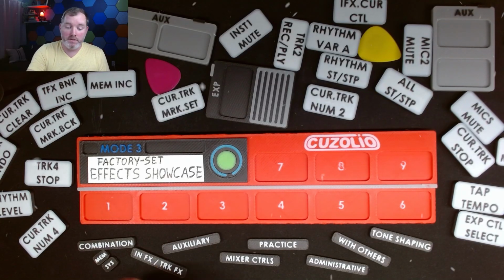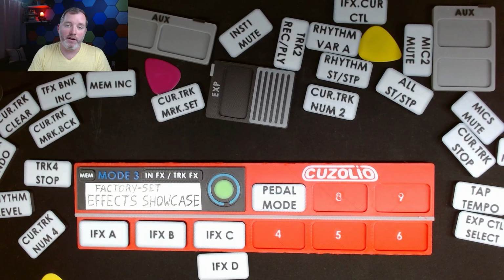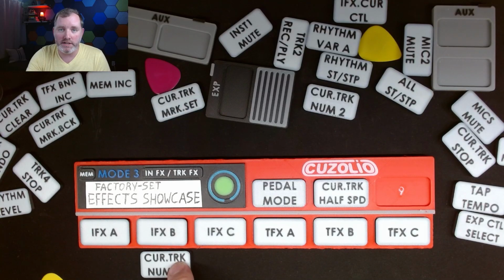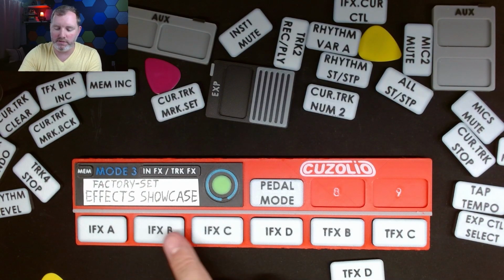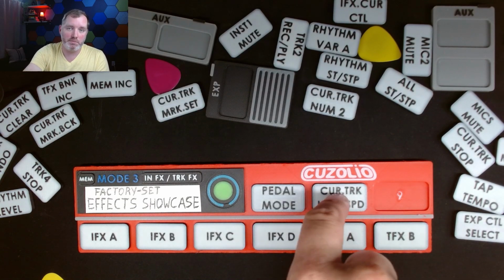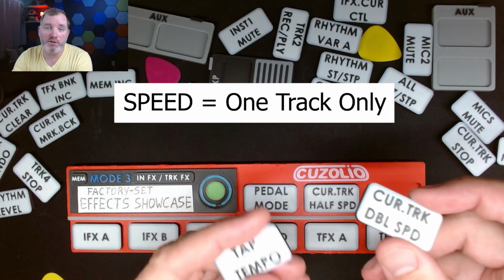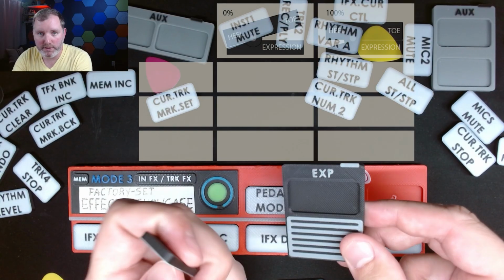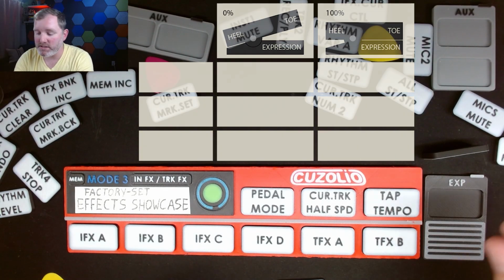The RC-600’s Mode 3: An Effects Showcase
Wrapping up your introduction to the factory-set modes, we will tackle built-in Mode 3: the factory-set, Effects Showcase Mode, including modifications to produce cut-time and double-time drums. If you haven't seen it, check out factory-set Modes 1&2

In ALaMode, we discuss looper pedals, functions, and which ones should be near or far from each other to improve your workflow, both on and off the stage. It’s that extra something that makes your performance better- a little ice cream on top of the pie. After explaining the mode, we talk about personal preference improvements.

00:00 Intro
00:31 On The Menu
01:10 Recipe
03:12 Extra Toppings
06:25 Wrap Up